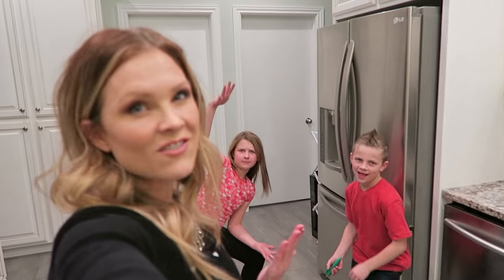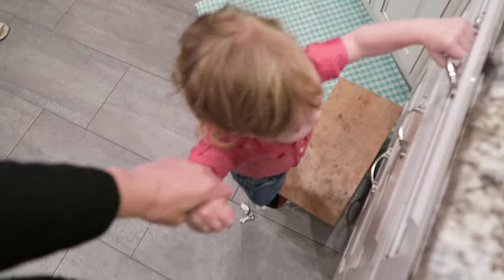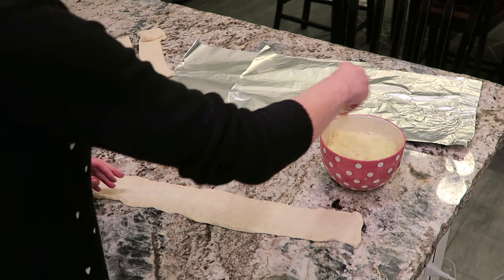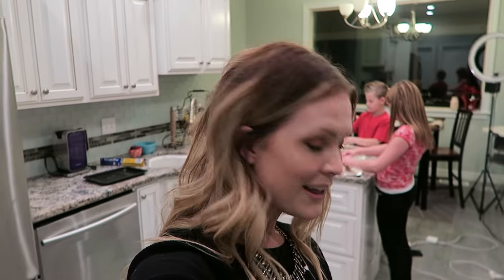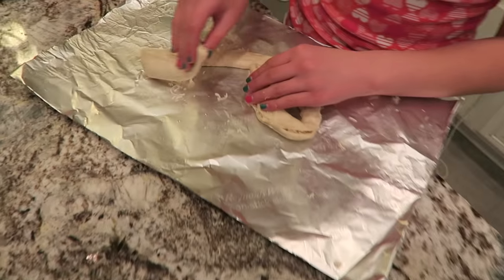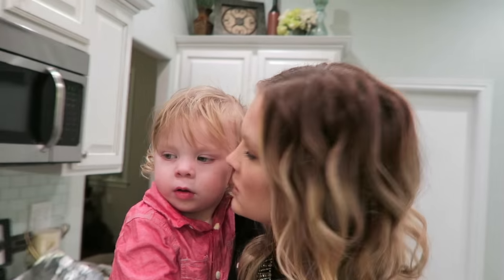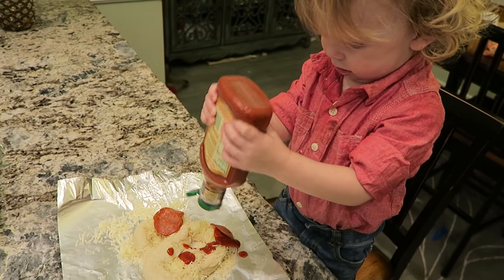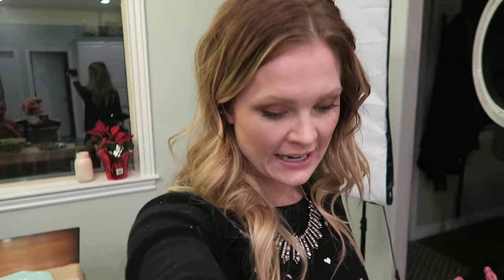Heart Pizza Pretzels!! Cooking With The Kids Vlog!!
Hello everyone!! We're love Valentine's Day, it's such a fun time to do something special for or with the people you love most! Today the kids and I are showing you a fun and easy Valentine's Day dinner idea! We hope you have as much fun making these as we did!! We love you all so much!!